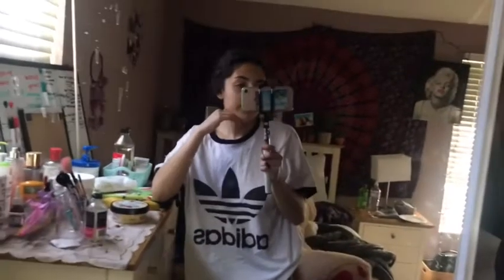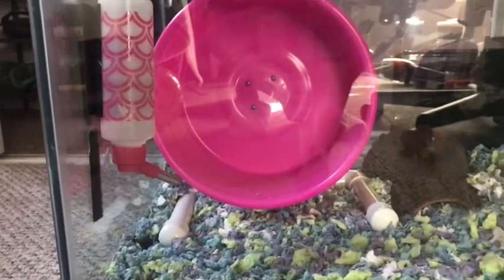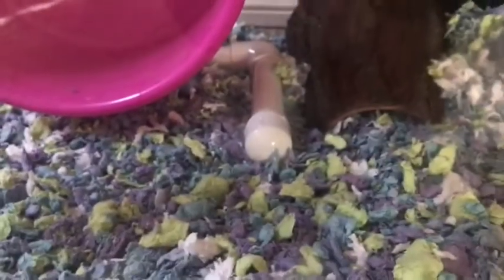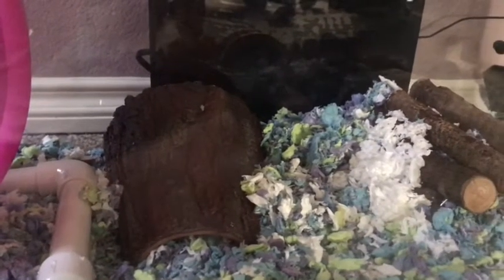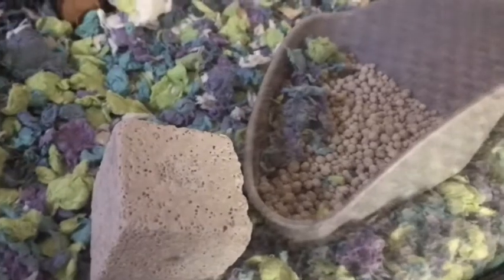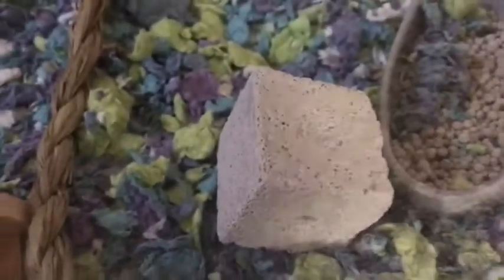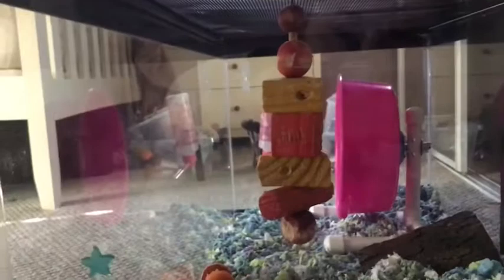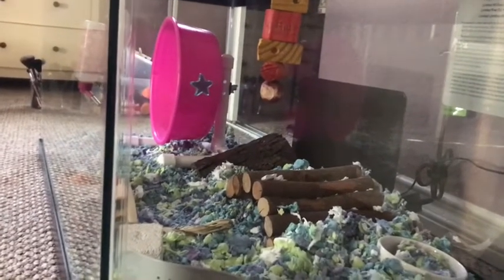HAMSTER CAGE TOUR!! 2020👏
Instagram@blondey_the_hamm.                    Hi guys so excited to join YouTube I love hamsters I know that this first video is a little bit awkward but I hope I will improve with your guy’s support❤️